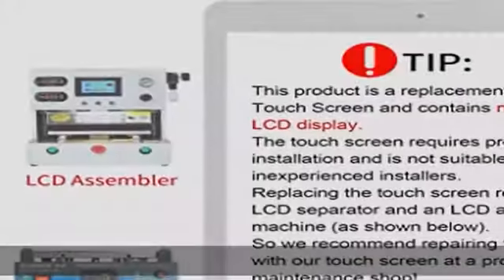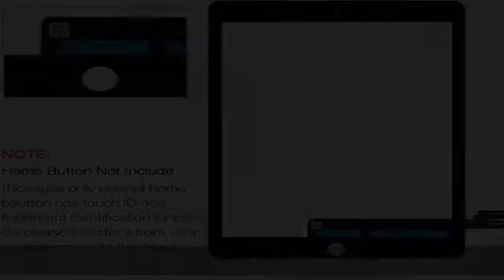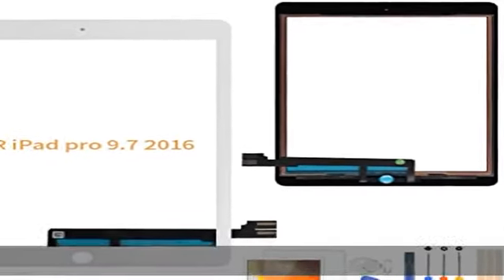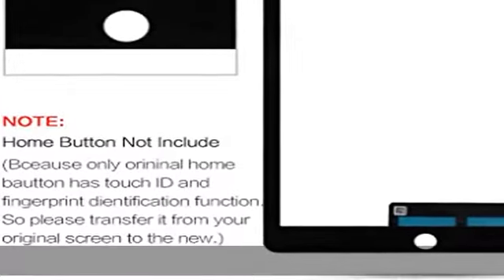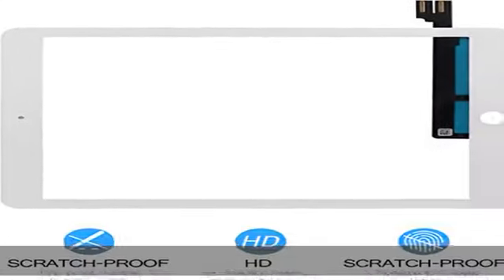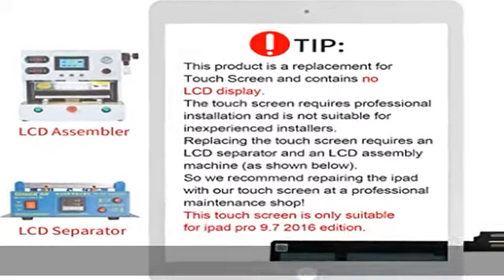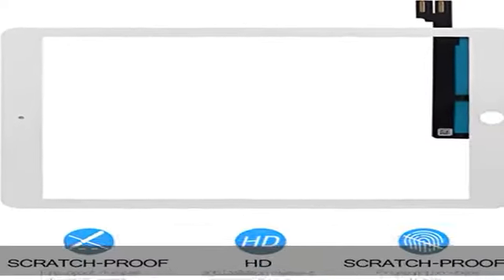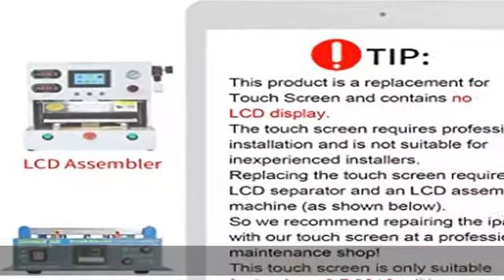A-MIND Screen Replacement for ipad pro 9.7 2016 A1673 A1674 A1675 Touch Digitizer（ LCD is Not Inclu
A-MIND Screen Replacement for ipad pro 9.7 2016 A1673 A1674 A1675 Touch Digitizer（ LCD is Not Included, No Instructions） Front Glass Panel Replacement，with Free Tool Kits & Screen Protector (White)